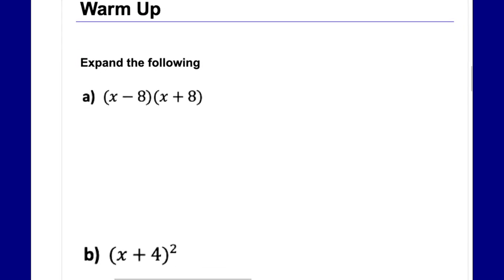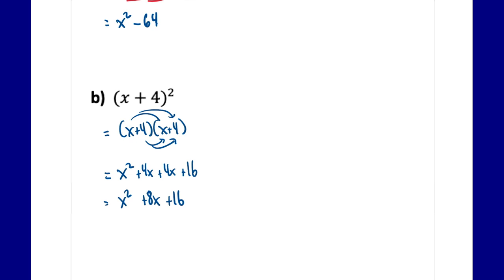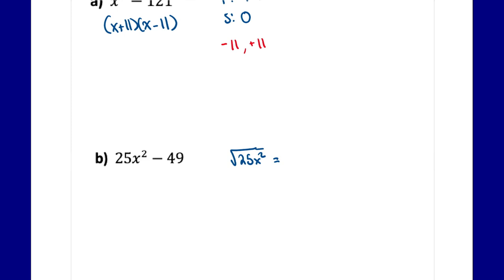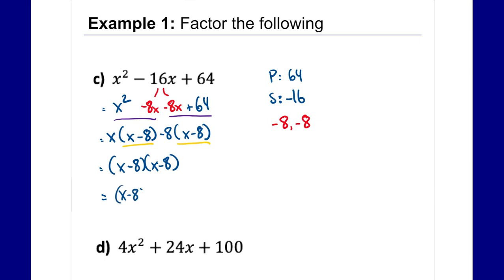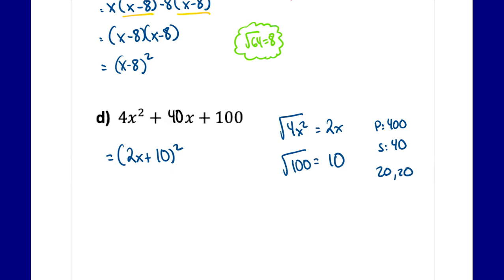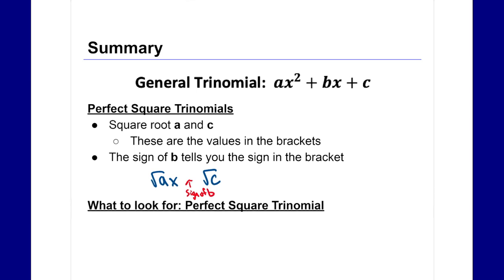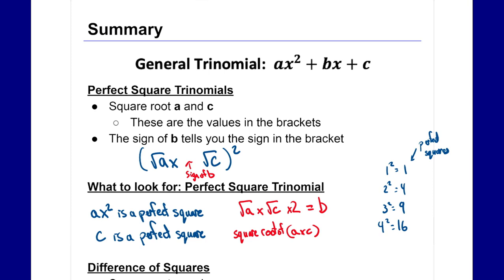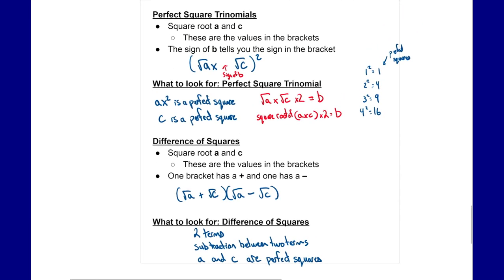3.5 Factoring Special Trinomials